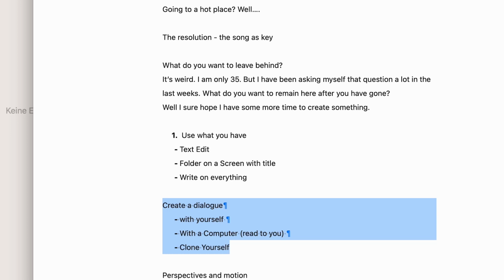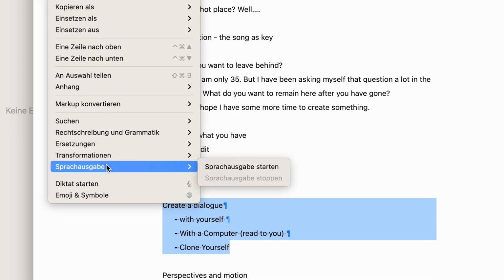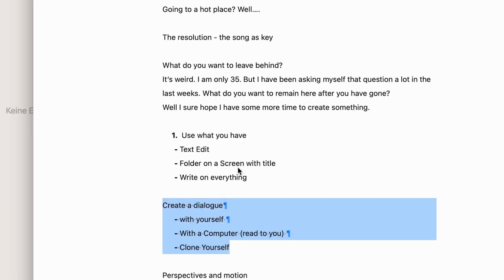3 great effects for awesome videos that require ZERO animation skills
I love it when creators manage to tell great stories with their videos without fancy animations or visuals. So I have comprised my favorites in this video.

00:00 The challenge
00:42 Use what you have available
03:52 Create an actual dialogue
07:27 Perspectives and motion
10:35 Did I manage?